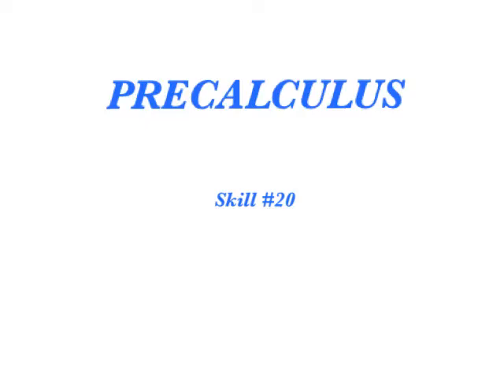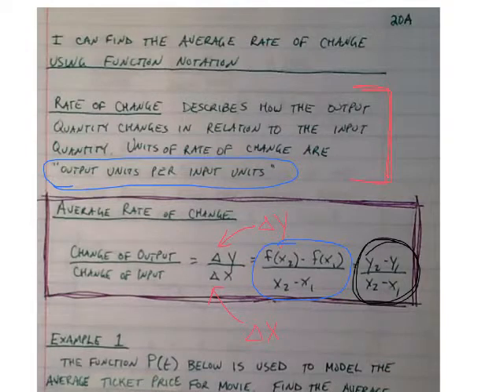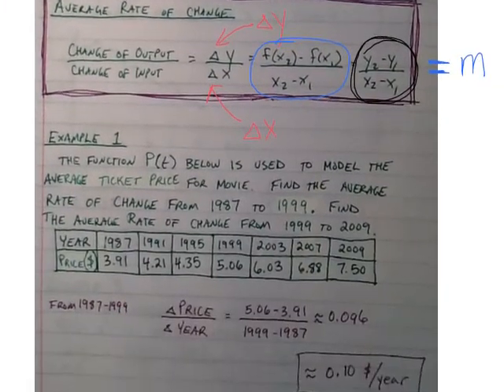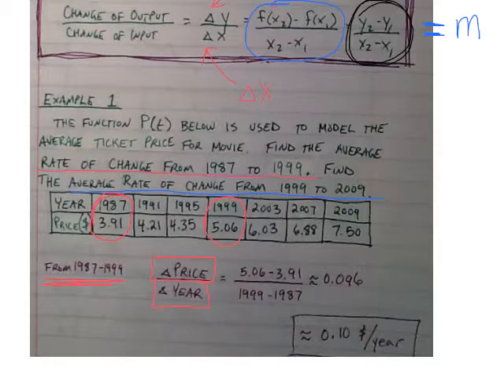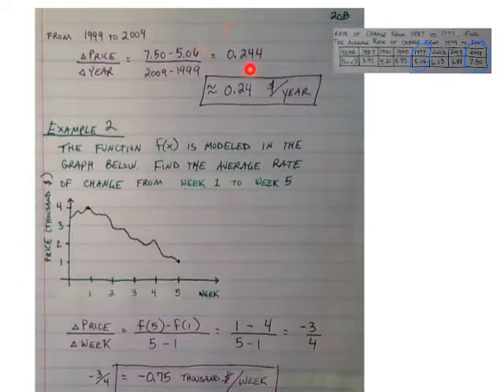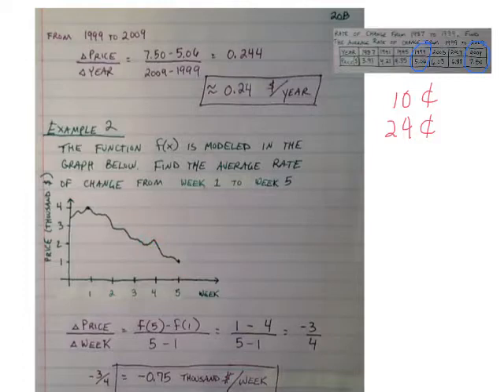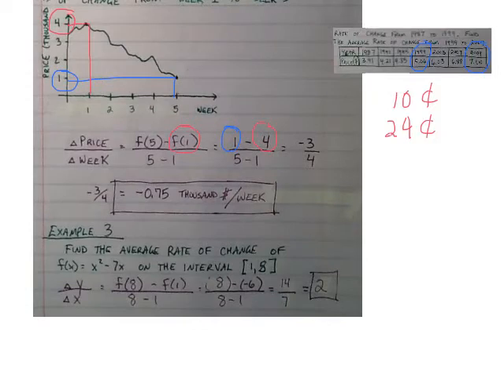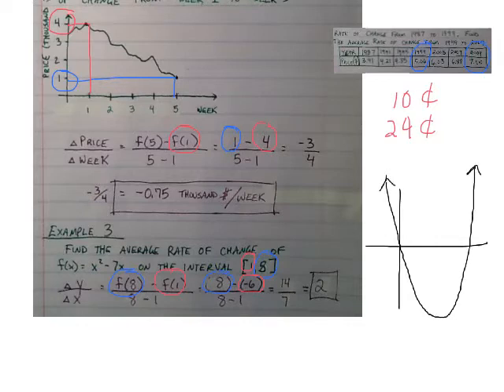PC20-Average Rate of Change of Functions